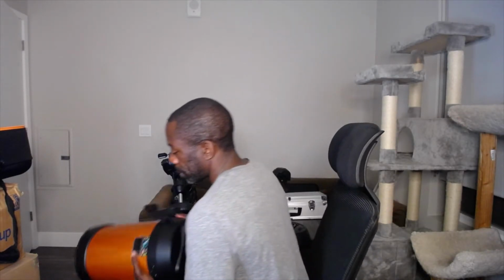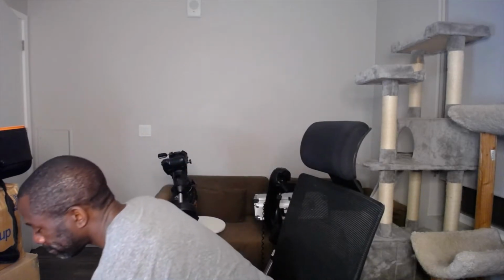How to choose a telescope part 2: Aperture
You are in the market for a telescope and you keep hearing this word: Aperture. What is it? What does it mean and why is it important for your search for a telescope. Find out in the video!